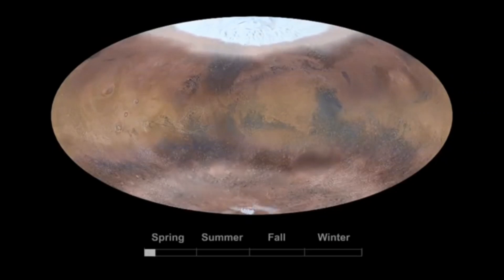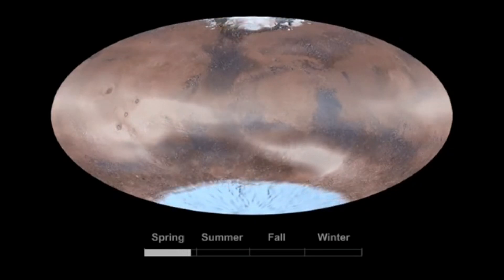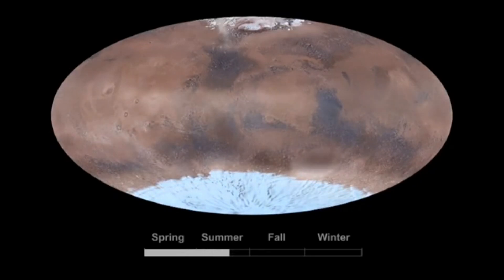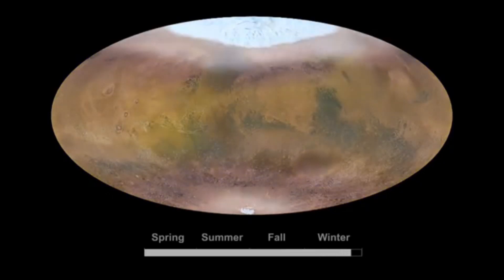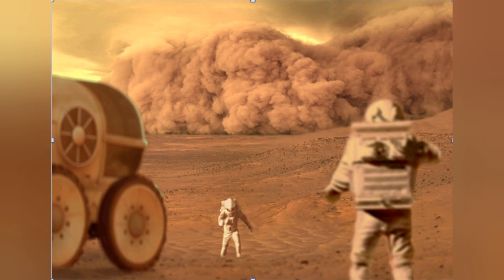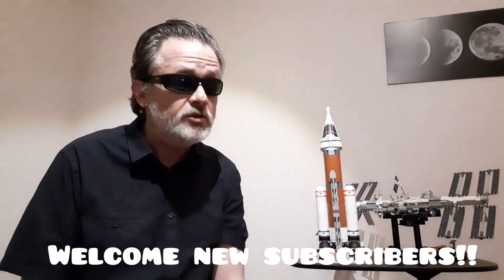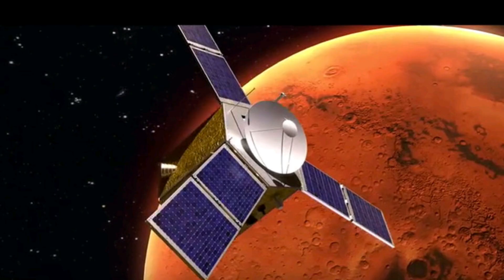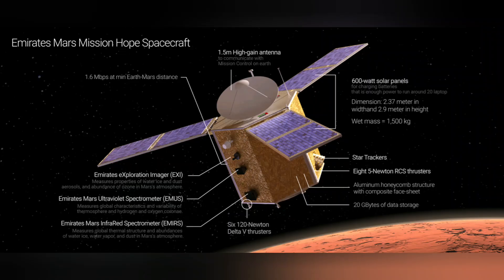Will Martian Dust Storms Threaten Elon Musk's Colonists and even the Starship?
The Angry Astronaut explores a little publicized NASA report on the potential dangers of Martian Dust Storms. We know they present a problem for solar power...but are there other hazards?

HIDDEN CHALLENGE: Can you think of ways to protect Martian colonists against dust storms and their toxicity?  Please post in the comments!  Two entries in the LEGO Saturn V GIVEAWAY for every idea!